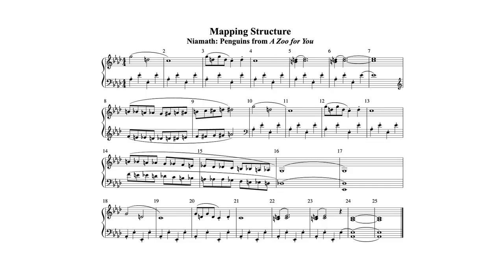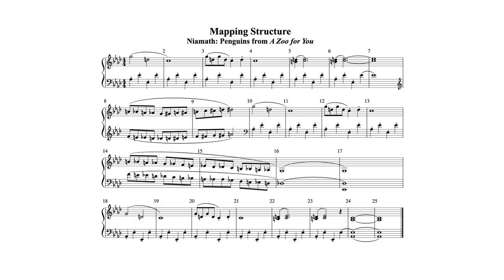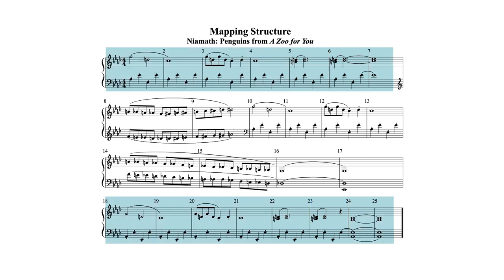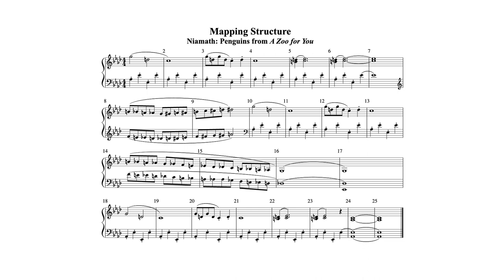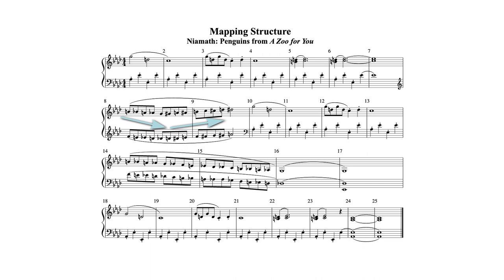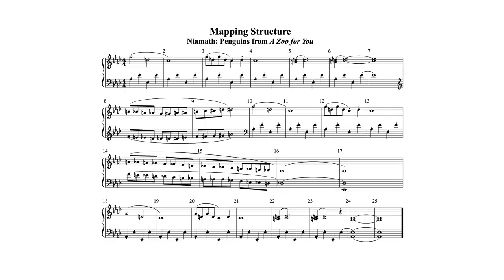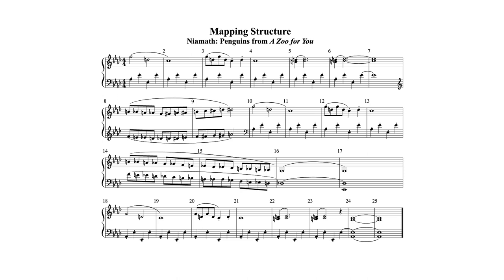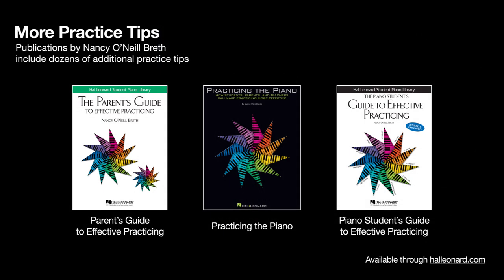Mapping Structure, a tip from Practicing the Piano by Nancy O’Neill Breth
Before you practice a new piece, examine its building blocks. Compare, contrast, discover how it's put together and learn it right from the beginning. In this video series, Nancy Breth shows how to get the most out of your practicing.